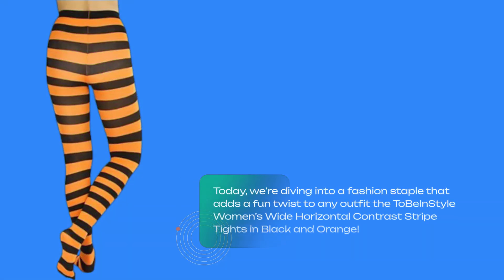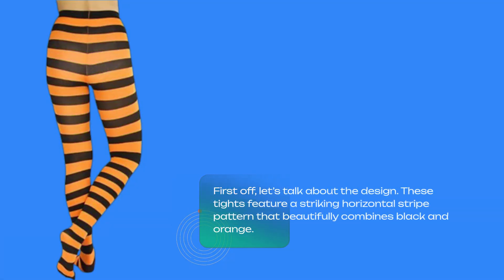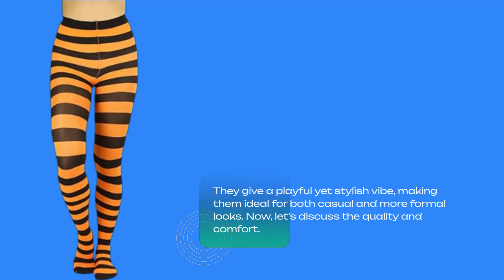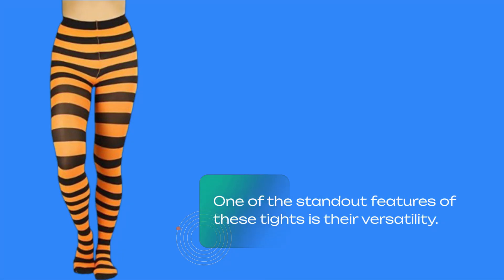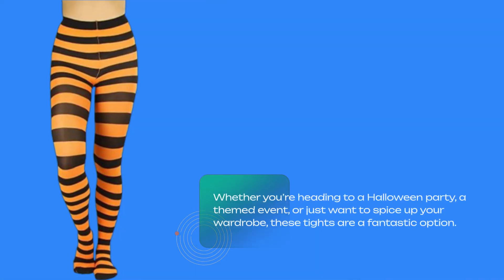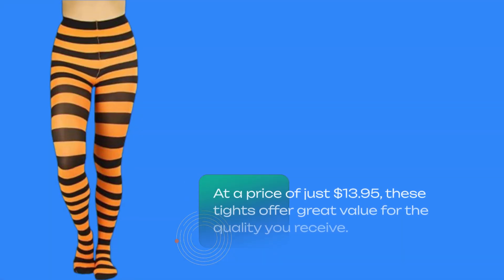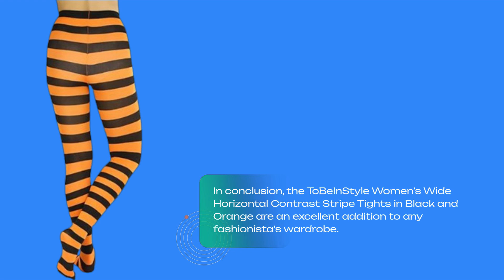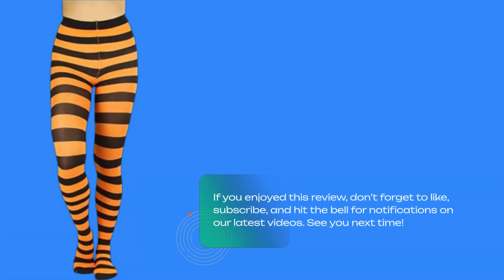🧦 ToBeInStyle Women’s Wide Horizontal Contrast Stripe Tights Opaque | Best Orange and Black Tights 🧦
Amazon Product Name : ToBeInStyle Women’s Wide Horizontal Contrast Stripe Tights Opaque Hosiery

Are you looking to add a pop of color to your outfit? In this video, we showcase the Best Orange and Black Tights, perfect for making a bold statement this season! We’ll explore various styles, patterns, and materials that make these tights a versatile addition to your wardrobe. Whether you’re dressing up for Halloween, a themed event, or just want to spice up your everyday look, the Best Orange and Black Tights will help you express your unique style. Join us as we highlight our favorite picks and provide tips on how to style these vibrant tights for any occasion!